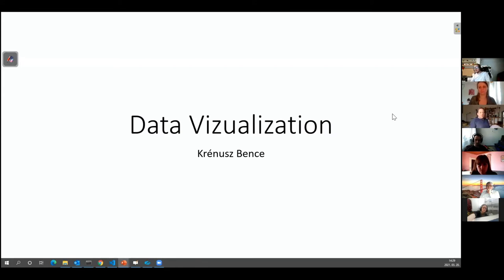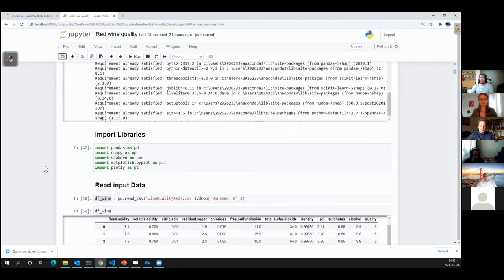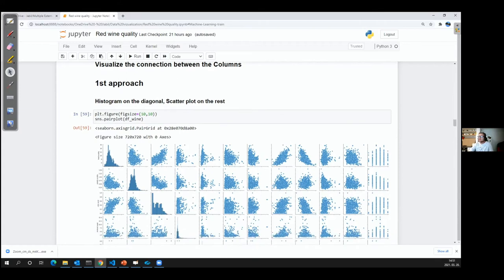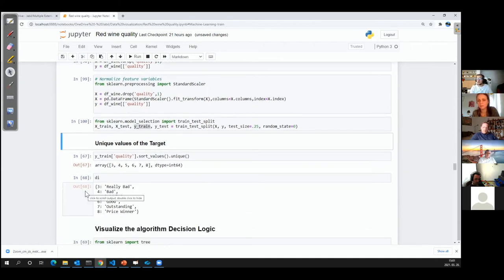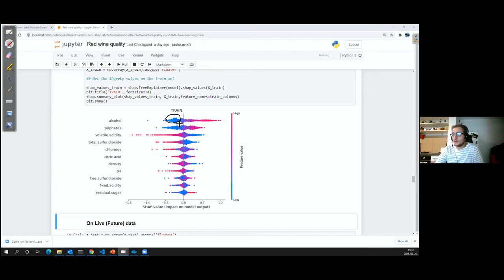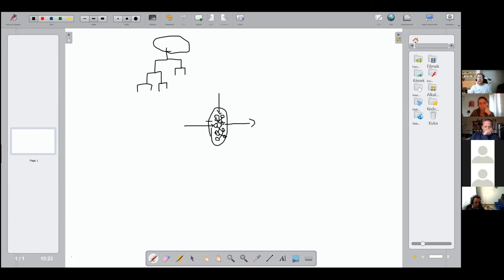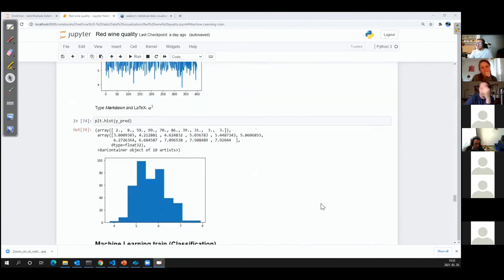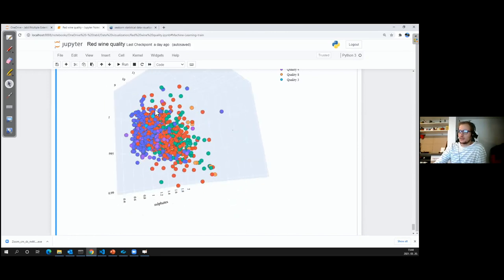Computer ScienceTeacher Weekend - Bence Krenusz - Data Visualization workshop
Bence offers a whole notebook to the audience about Data Visualization and goes over it together to see how a variety of possibilities it can bring and how much information it is. Also, he supports the participants by showing a point of view, way of thinking about this tool: e.g. how you can use it with students.